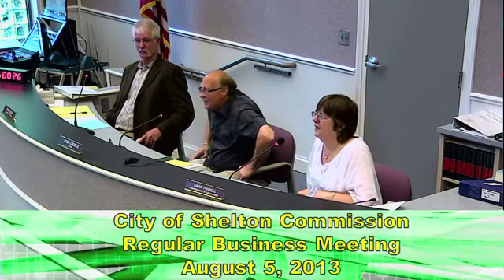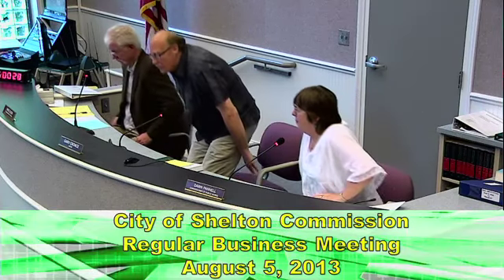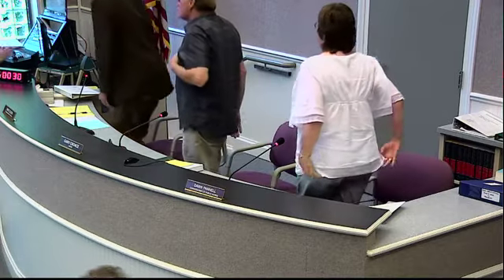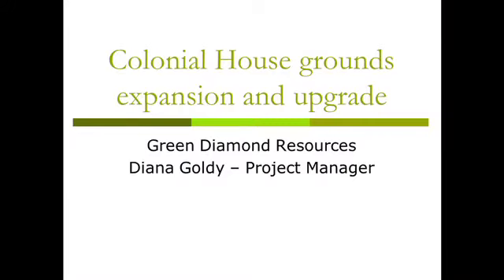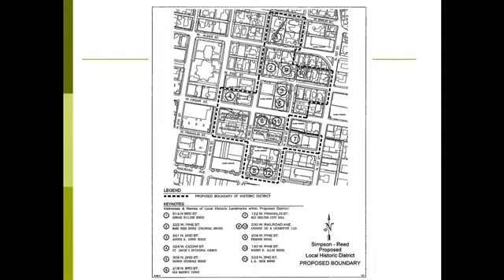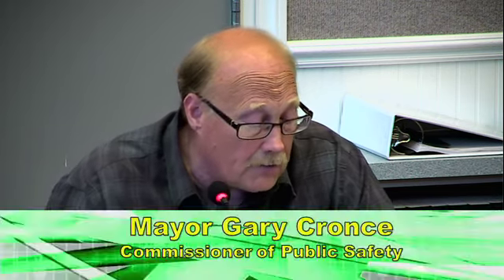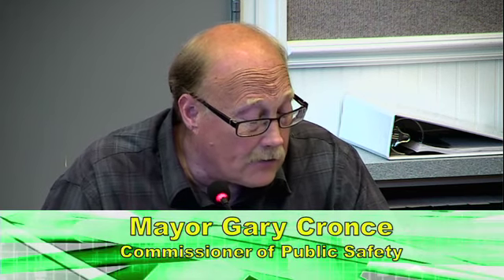Regular Commission Meeting - August 5, 2013